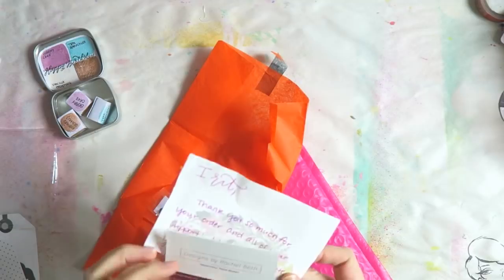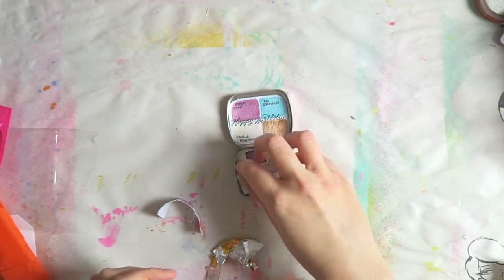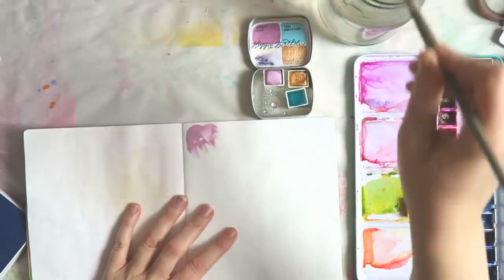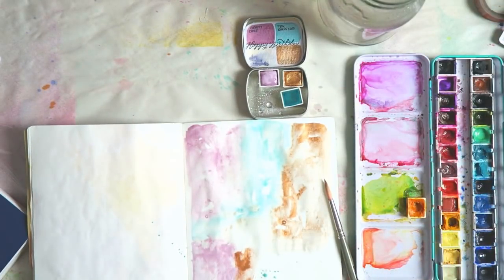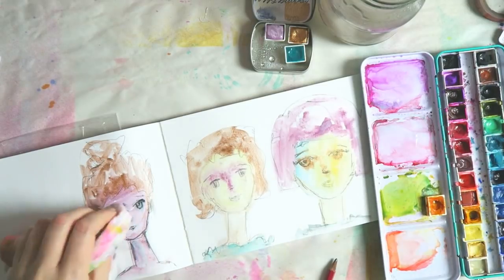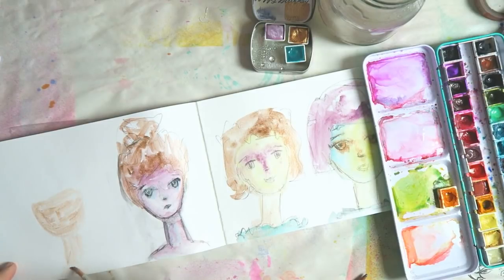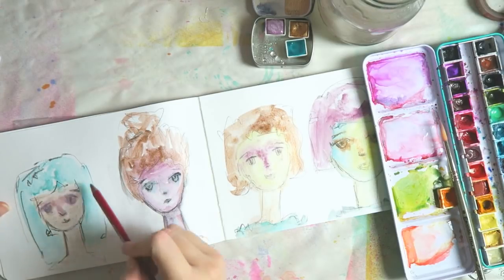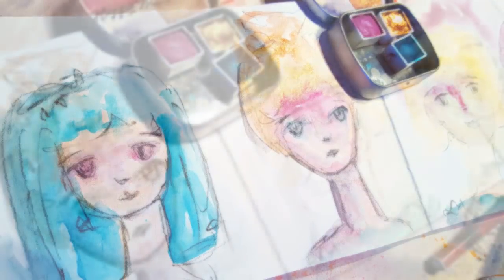Handmade Watercolours- Share & Playtime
Handmade watercolors-

Stillman & Birn journal-

Escoda Perla #8 round Brush

Canon G7X
photo-